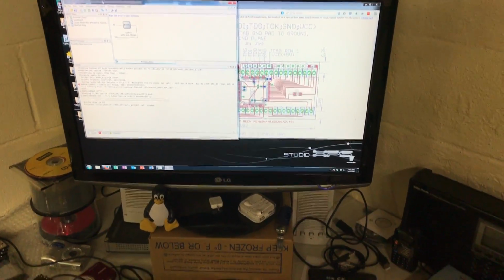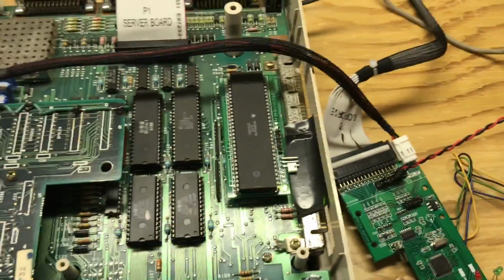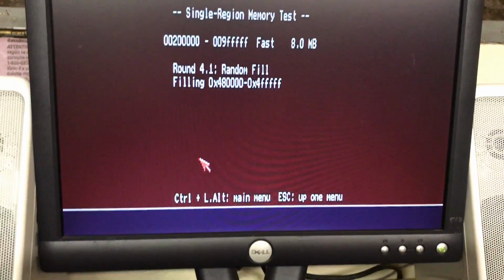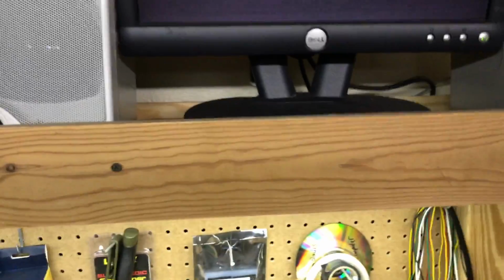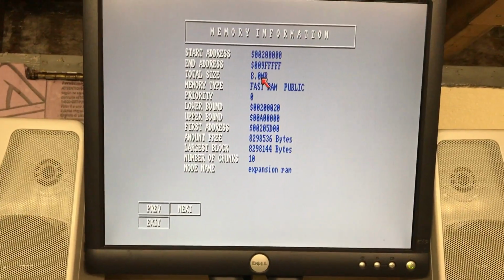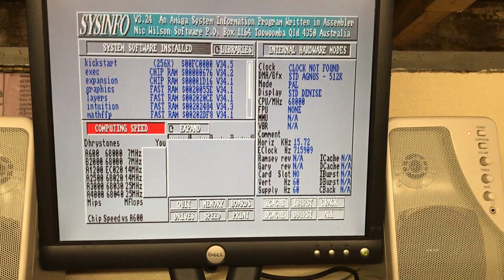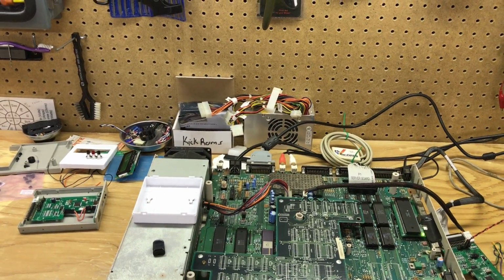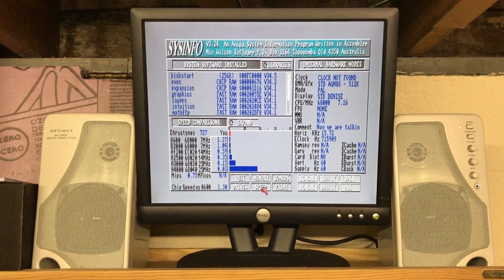Amiga 1000 "ram68K" (User Code 1904) 8 Meg Memory Expansion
My programmer has arrived from China, and I now have a fully functional 8 meg ram expansion :)